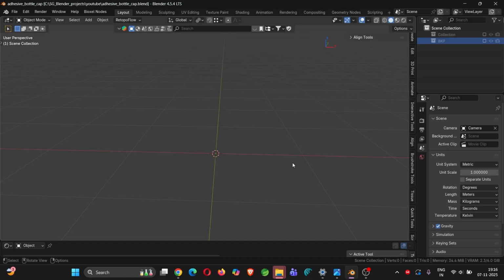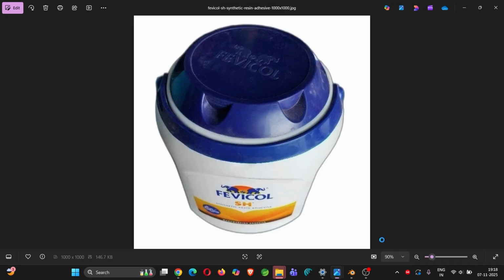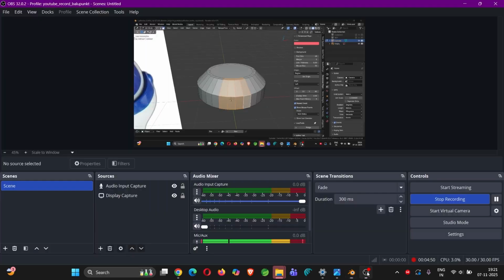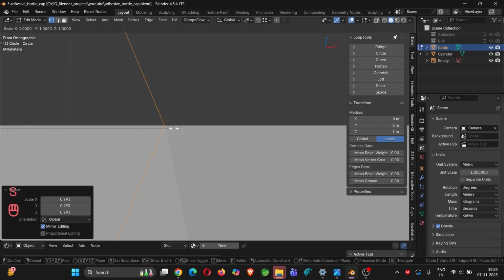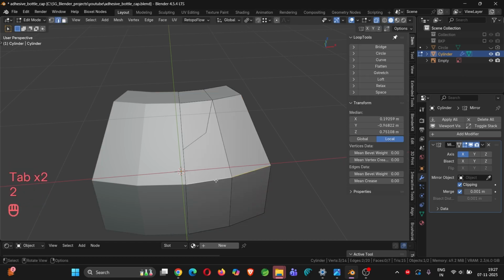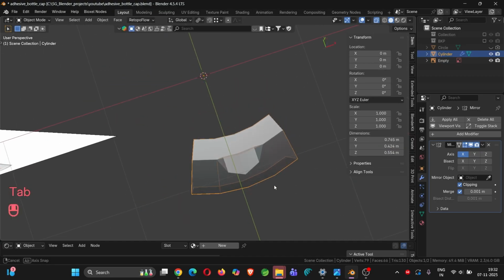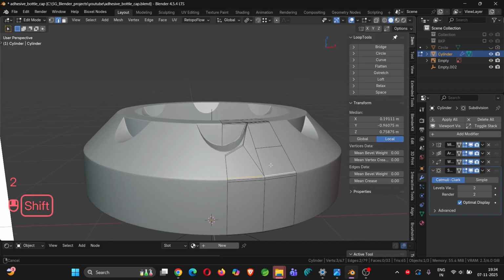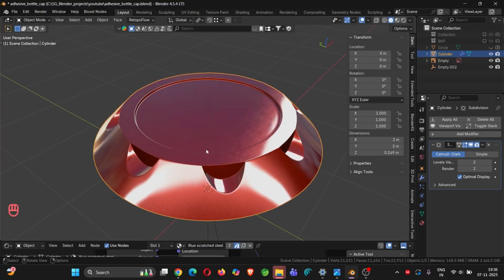Learn how to model a realistic adhesive container cap in Blender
You’ll understand how to manage clean topology, use subdivision and bevel techniques, and set up materials that make your model production-ready for product visualization or 3D design portfolios.

🎯 You’ll Learn:
✅ Model a adhesive container cap with intricate groove accurately
✅ Create and apply realistic metal and plastic shaders
✅ Master Blender’s workflow for precision hard-surface modeling
✅ Render professional-quality results using Cycles
✅ Learn design approach to model similar shape

📦 Tools Used:

Blender 4.5

Cycles rendering